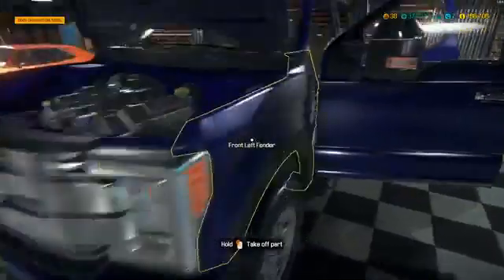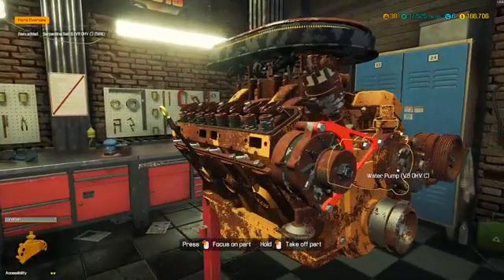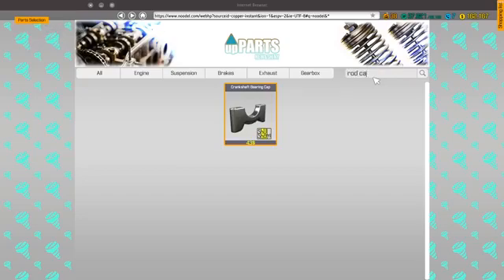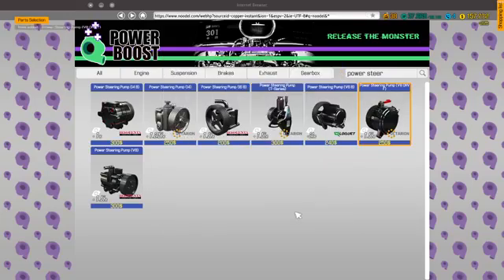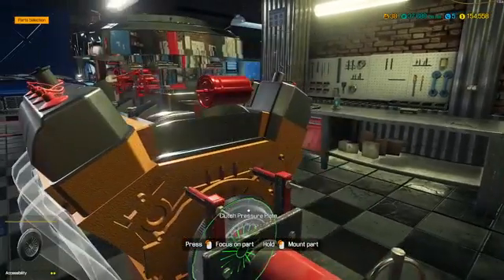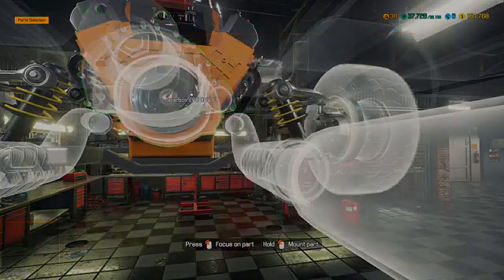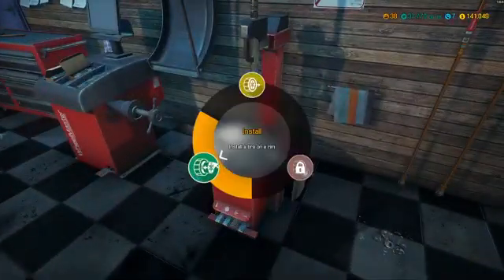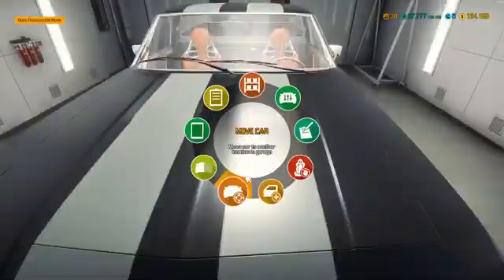Putting a hemi in an old junkyard find!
Rebuilding an El Camino look alike and swapping the stock engine for a HEMI!

Help this little stream get going!